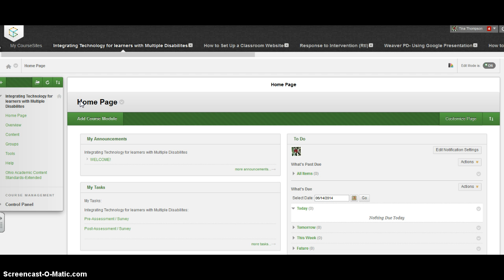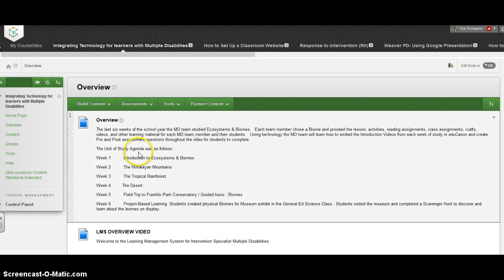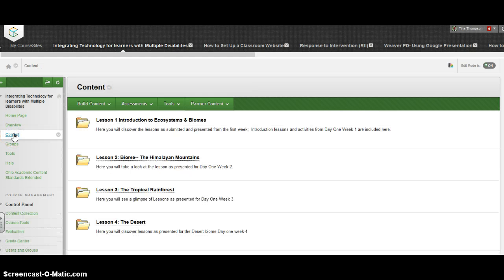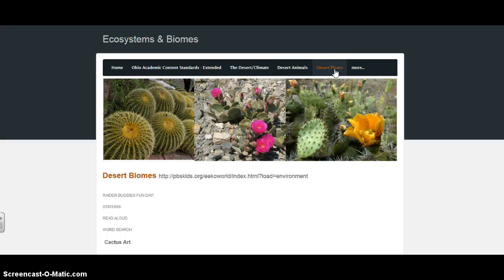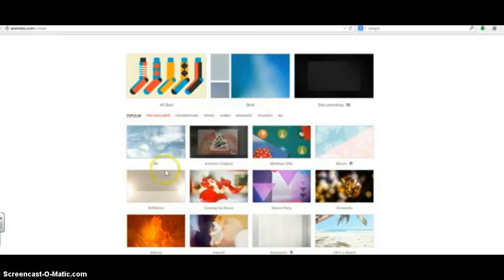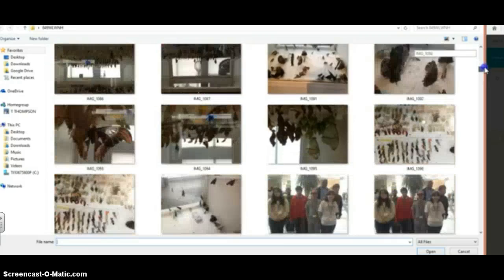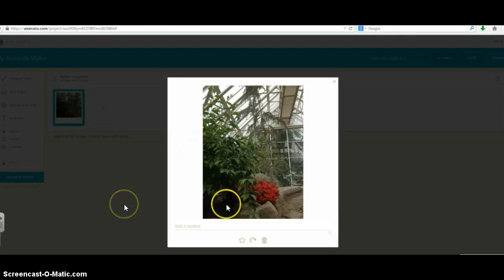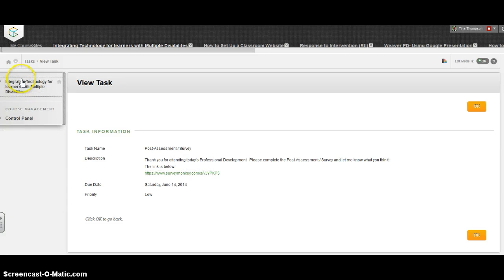LMS INTG TECHNOLOGY MD UNIT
LMS OVERVIEW OF PD FOR MD UNIT